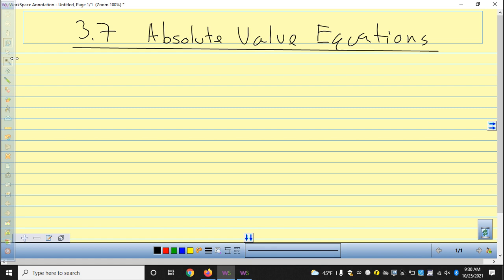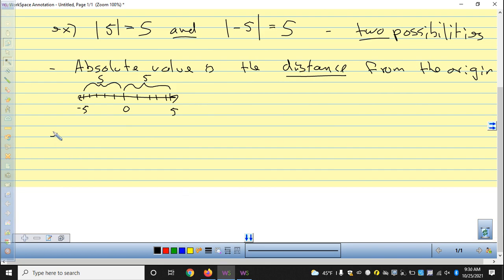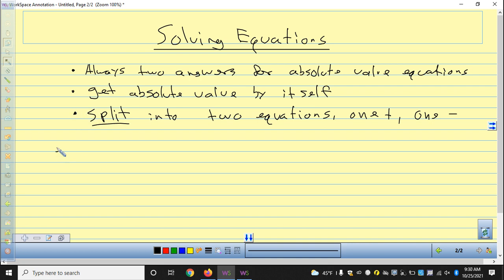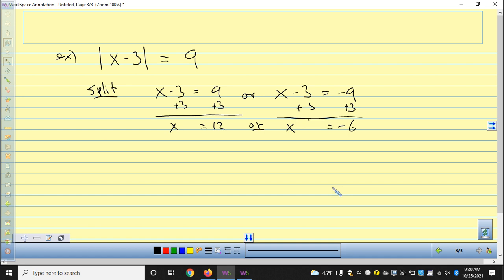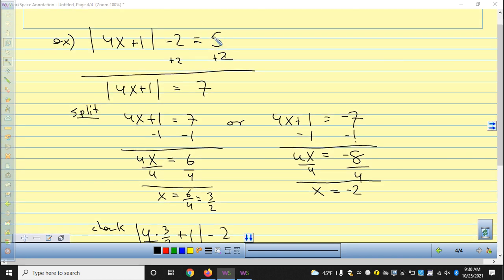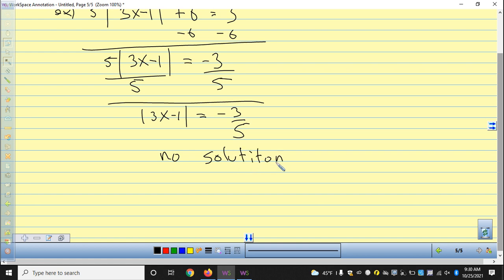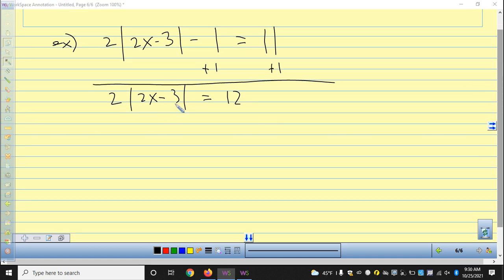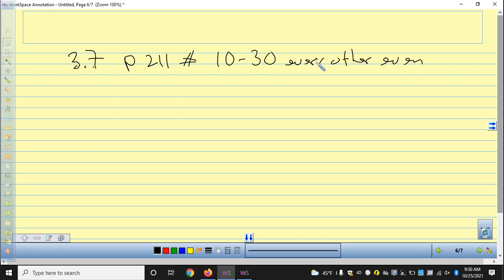Algebra 1 3.7 Absolute Value Equations